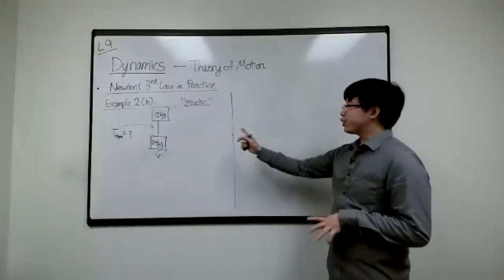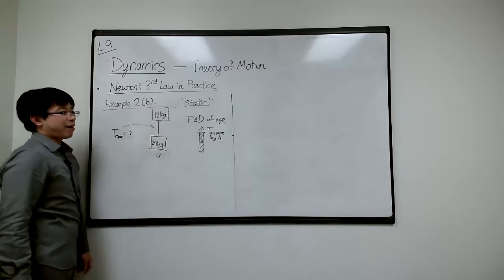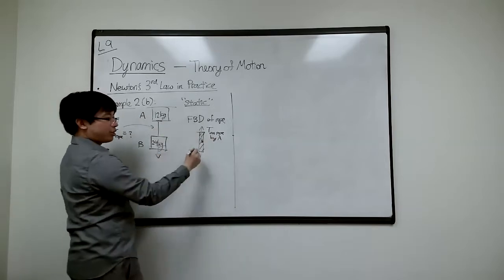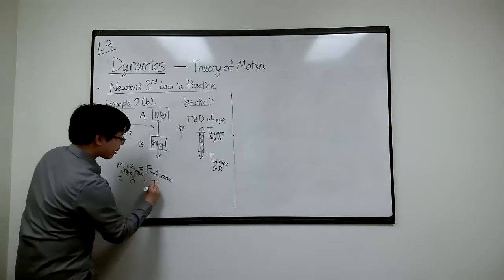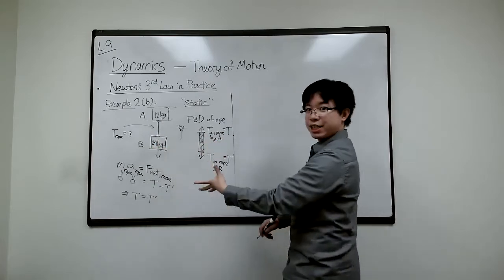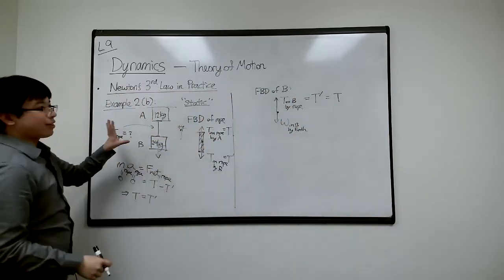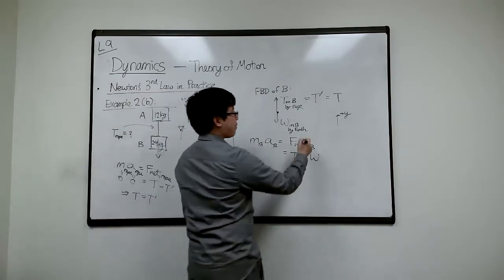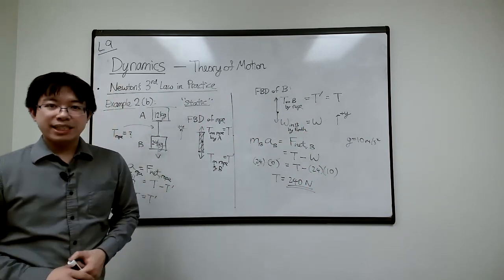P3A L9D.3 Answer to end of L9D.2 question. (Previous vid link below)